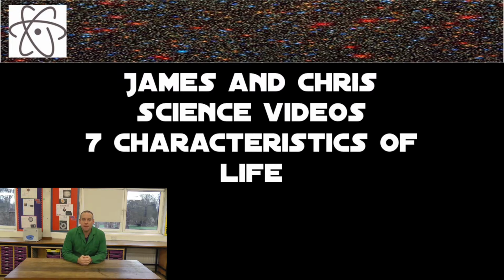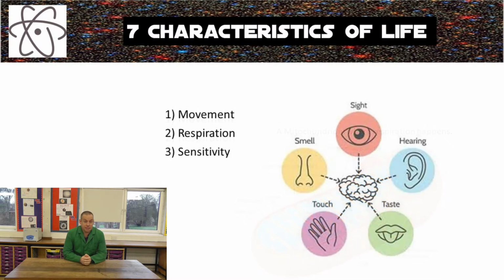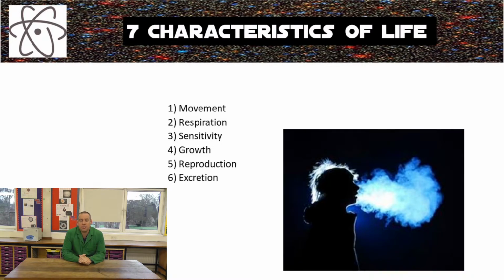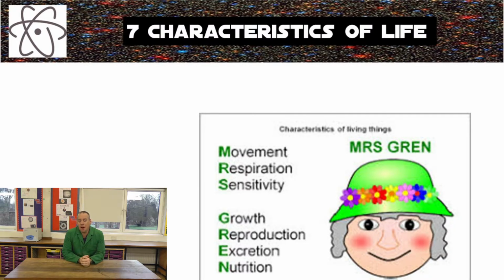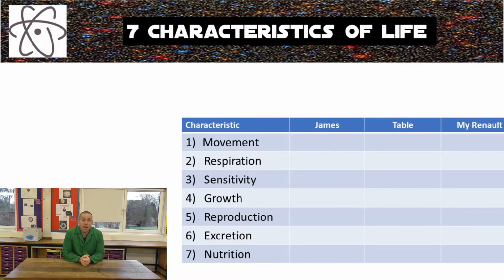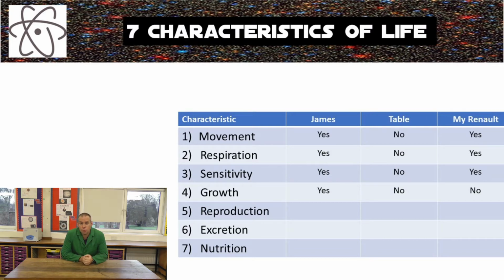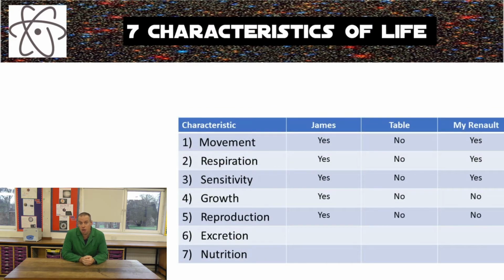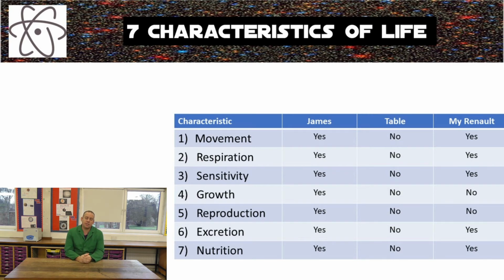Keystage 3 Science Biology, Cells topic lesson 1 7 Characteristics of life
A revision video aimed at Key stage 3 or Common Entrance revision covering the 7 characteristics of life (MRS GREN)